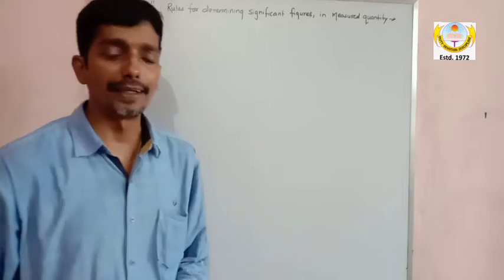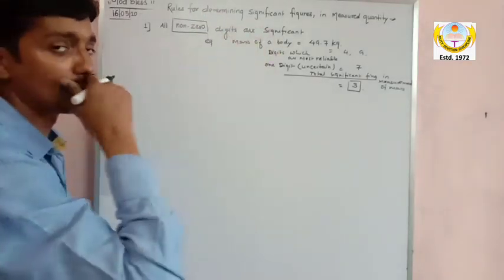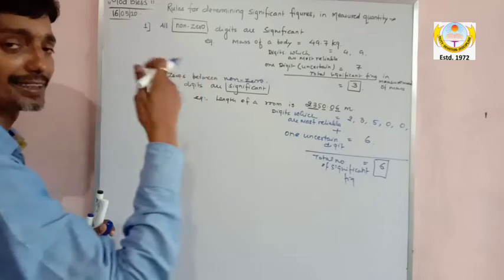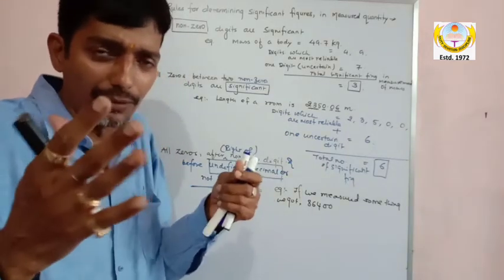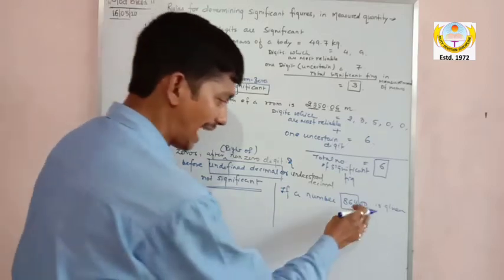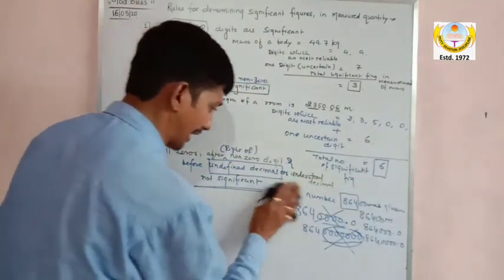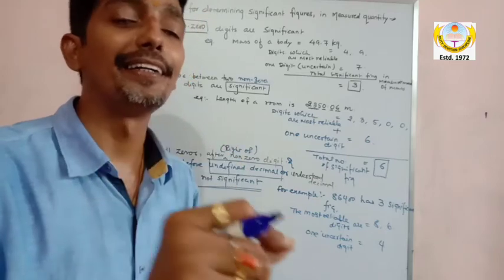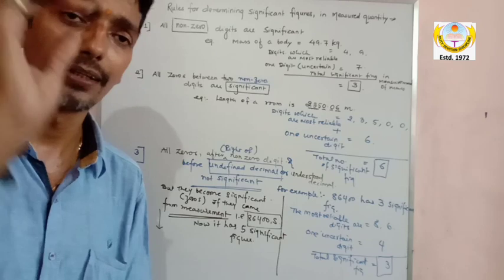Class (XI) Rules for determining Significant figure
Rules with examples